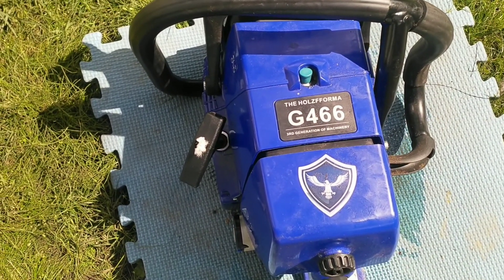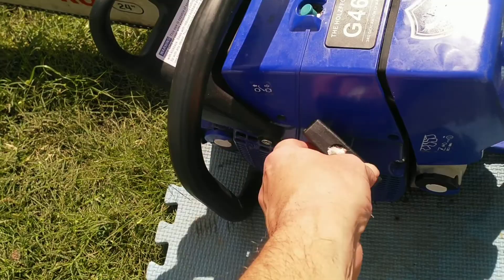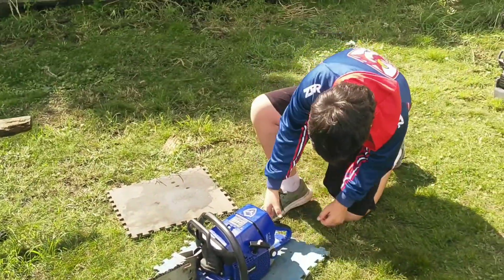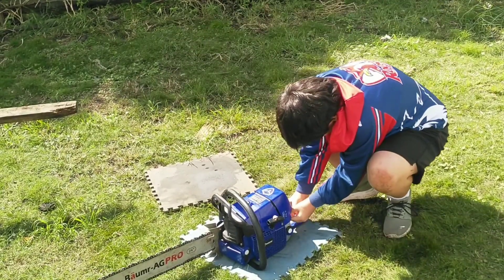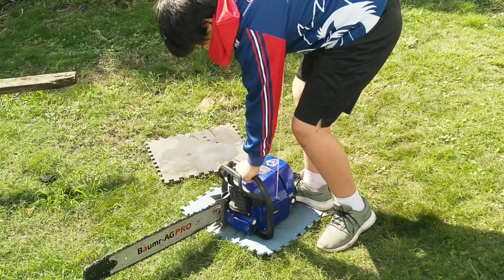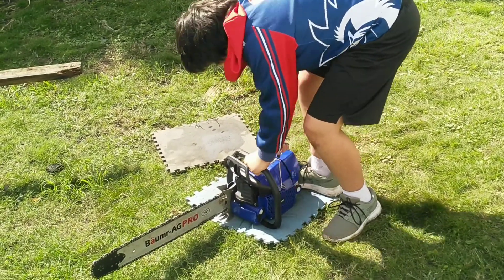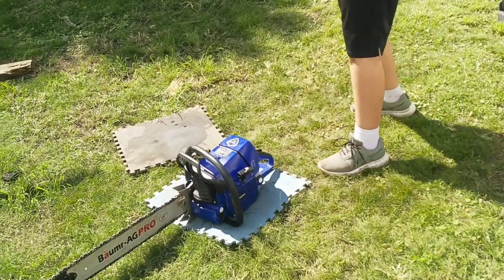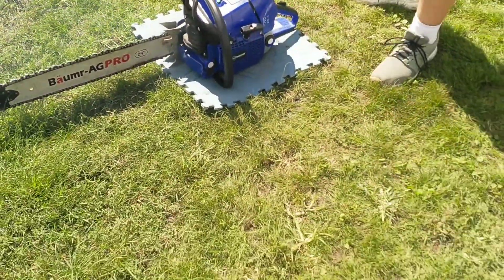g466 fixed after Zack broke it😎